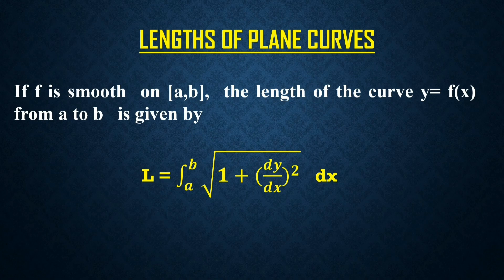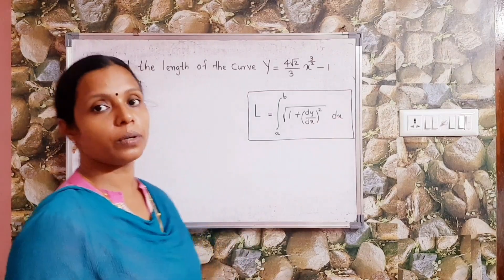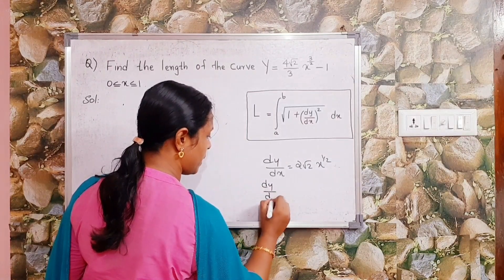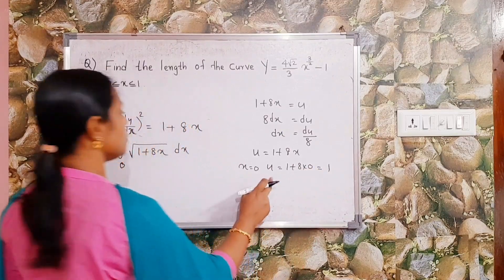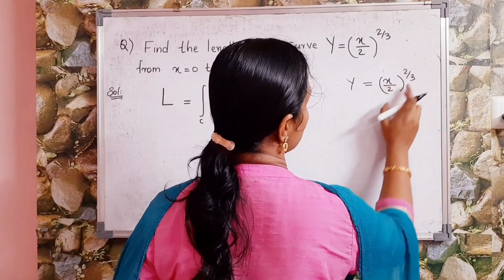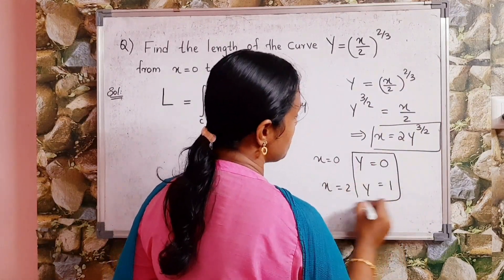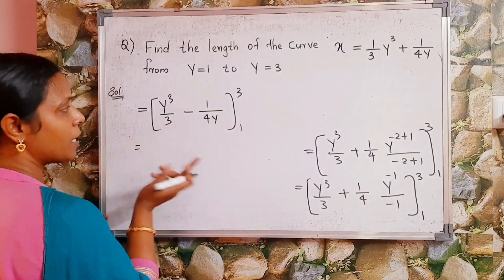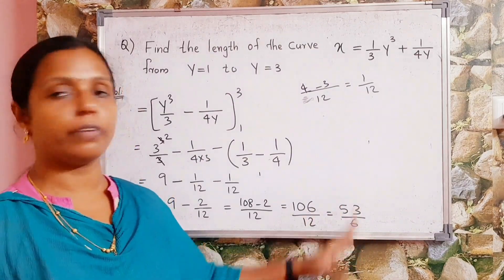S2Complementary Mathematics#Previous year questions#part-5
S2 BSC MATHEMATICS